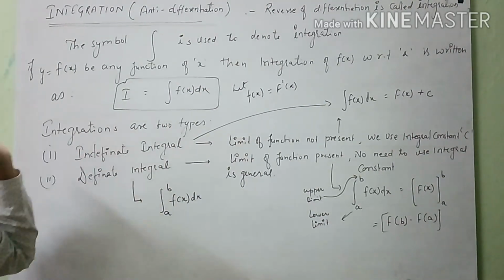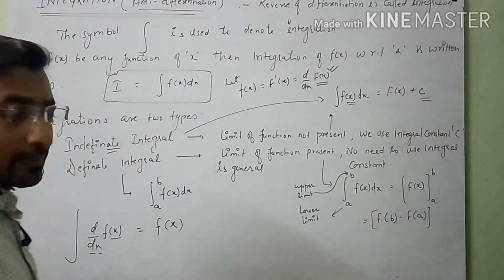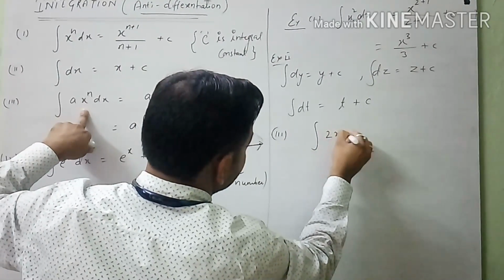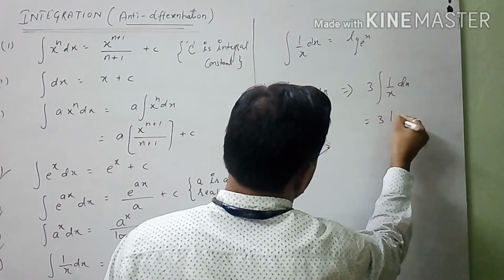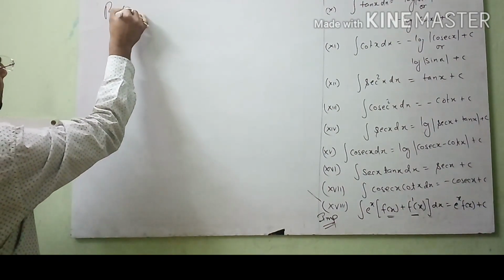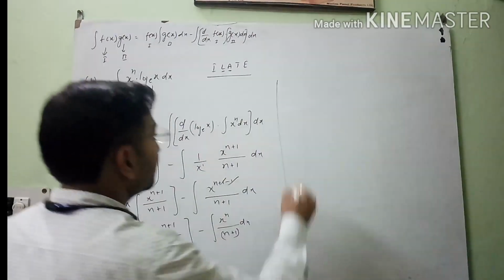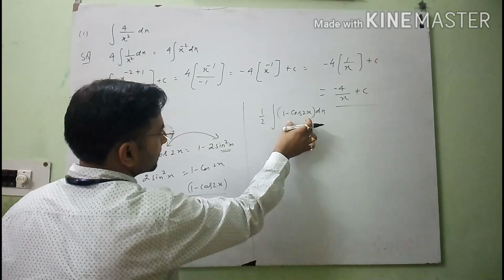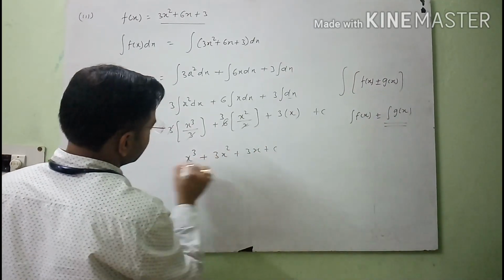Class 11 Chapter-Mathematical Tool ( Part07)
Integration  formula with examples